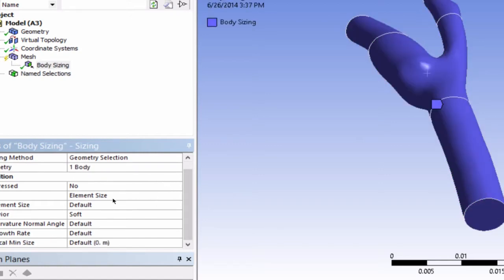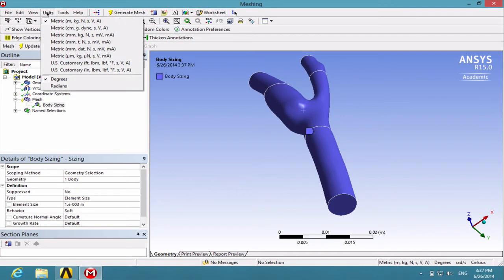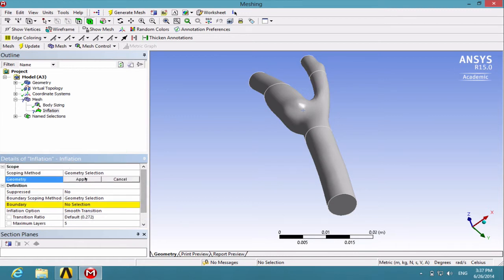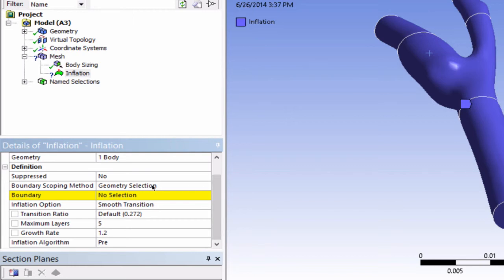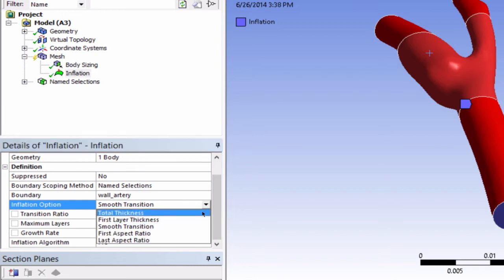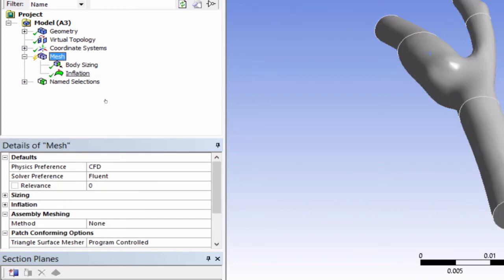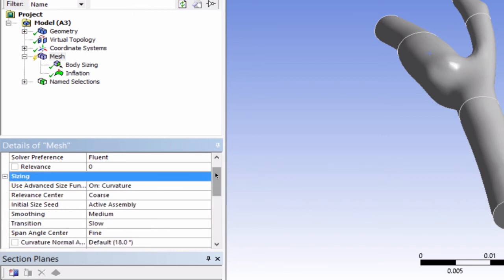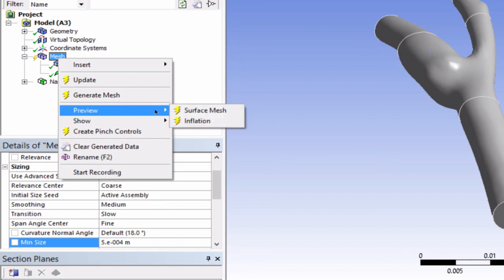Simcafe: 3D Bifurcating Artery in FLUENT, Mesh #4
Inflation mesh and body sizing